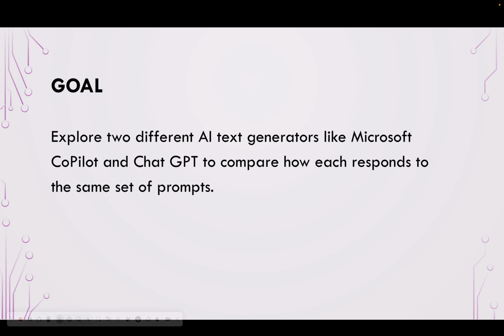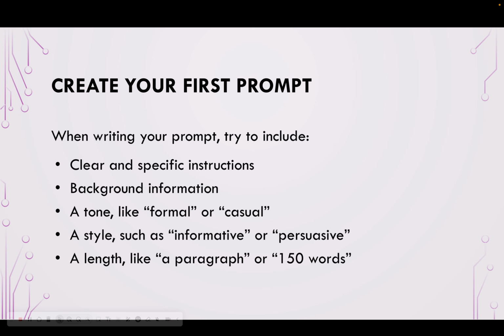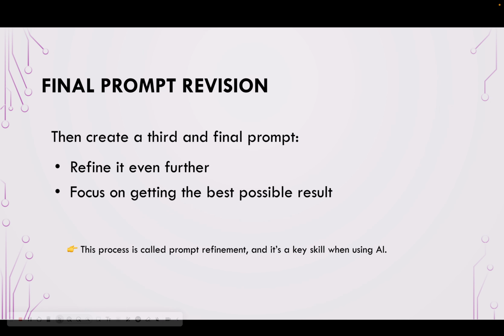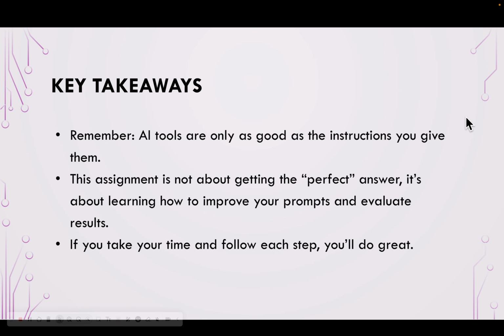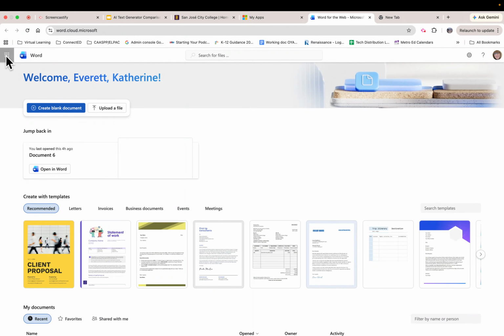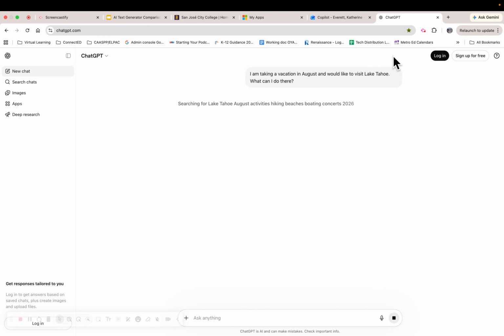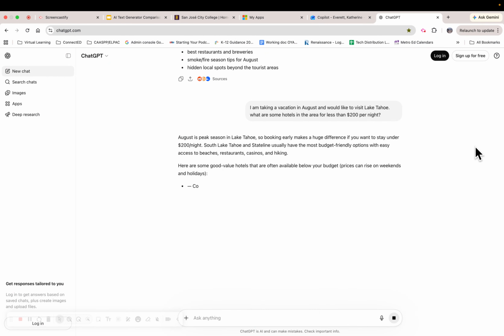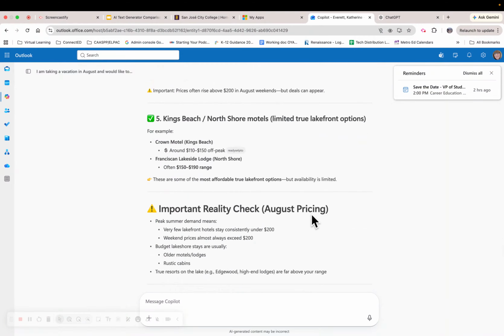Battle of the Text Generators!